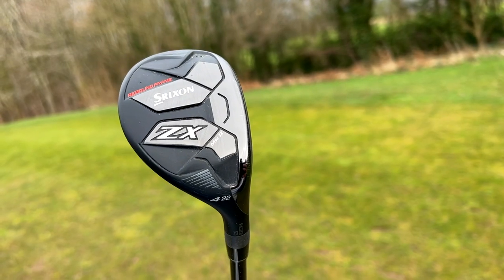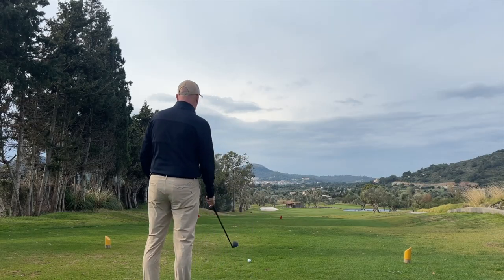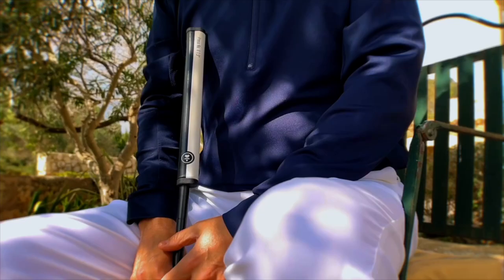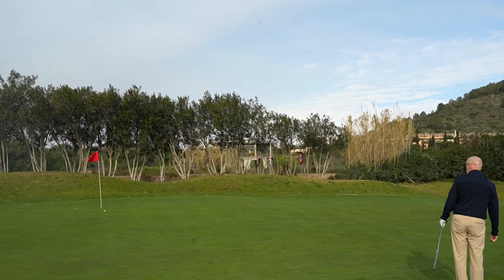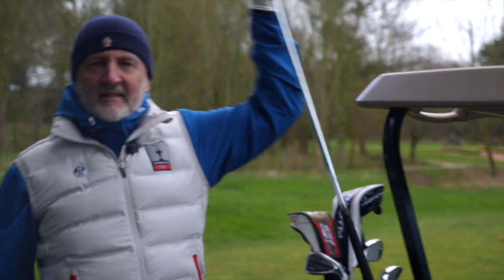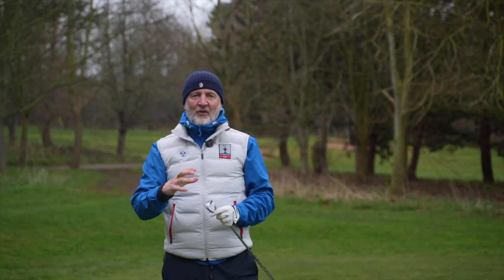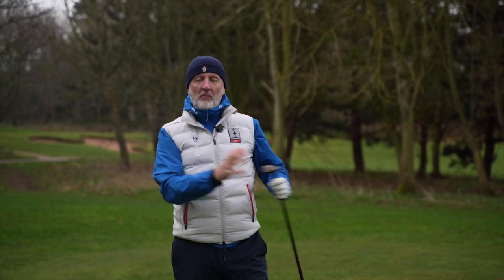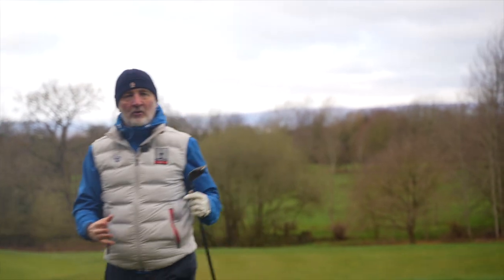DUMP these clubs NOW!